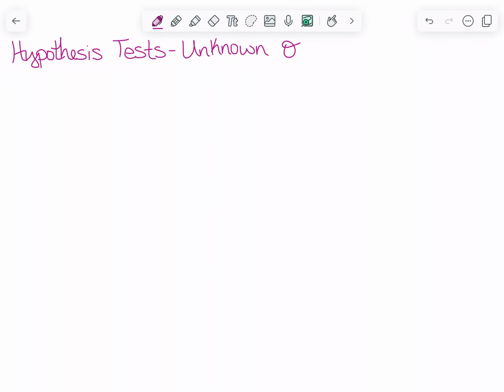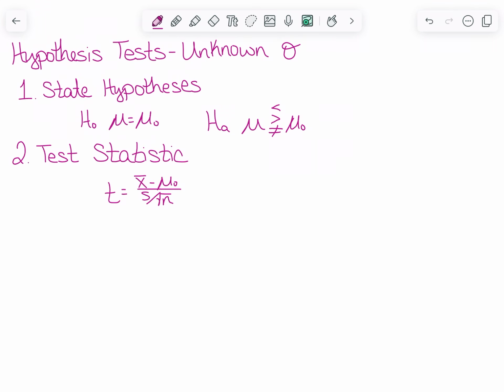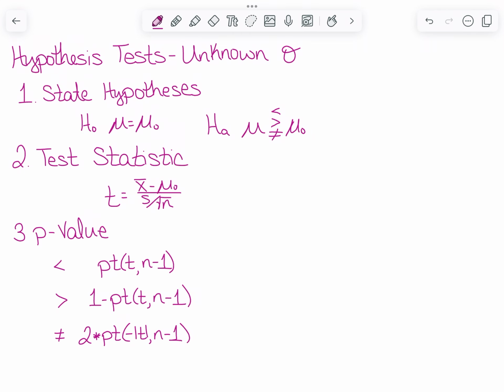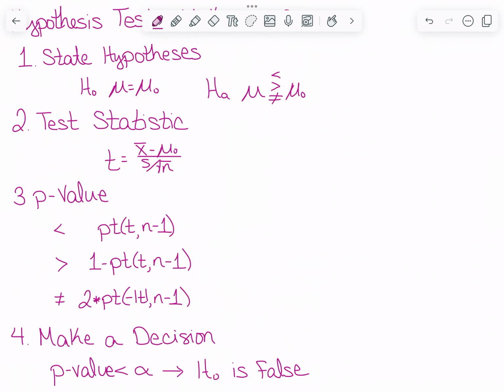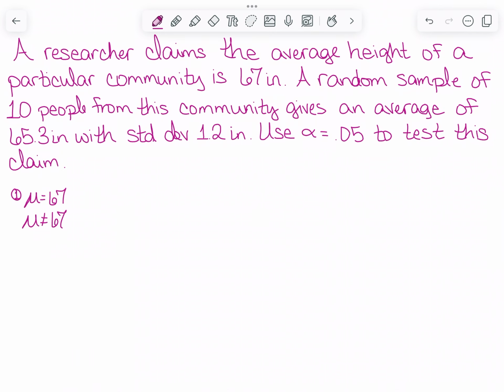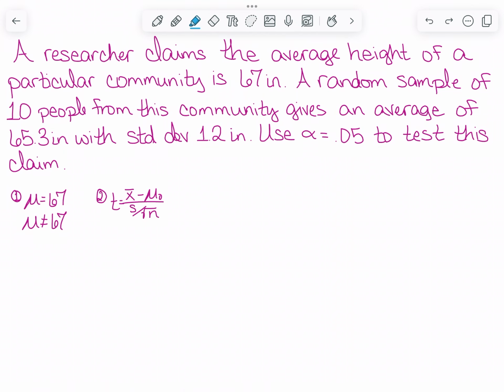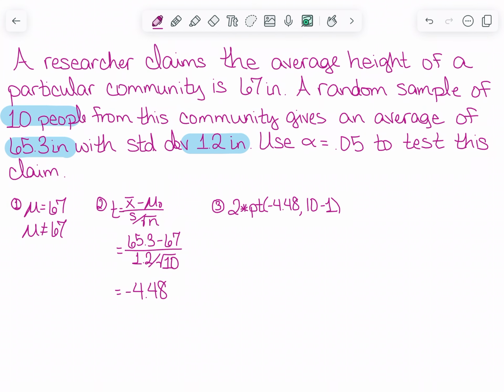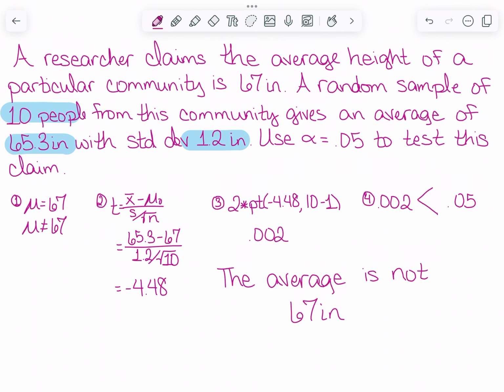Hypothesis Tests for Unknown Population Standard Deviation